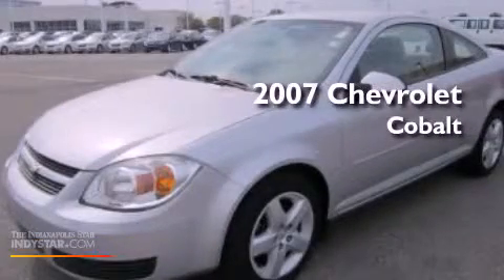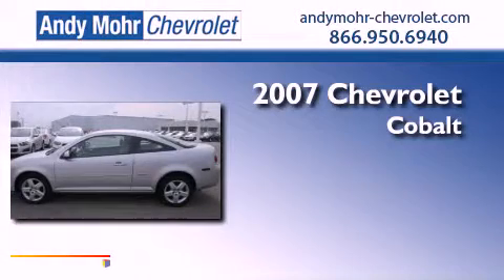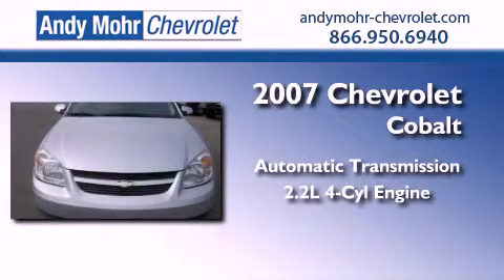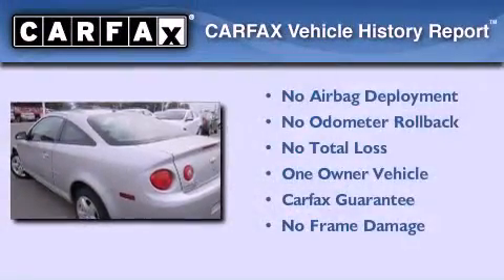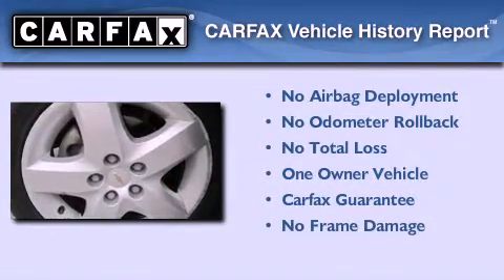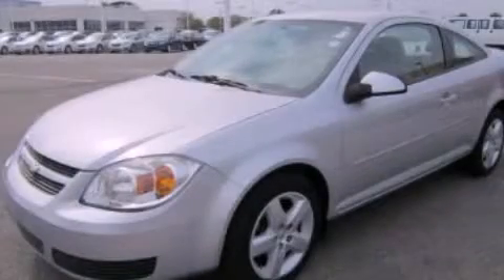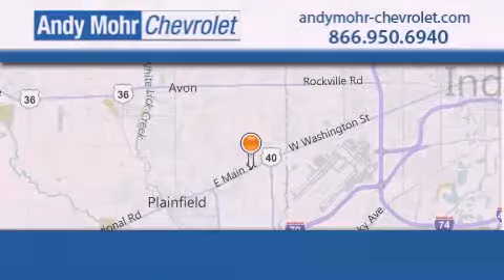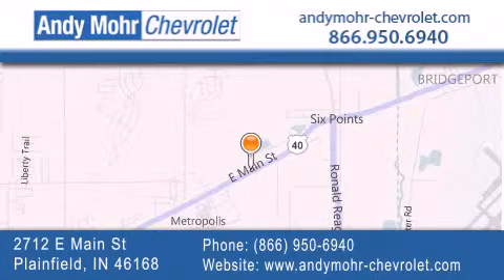2007 Chevrolet Cobalt Indianapolis IN 46168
Year : 2007
 Make : Chevrolet
 Model : Cobalt
 Engine : 2.2L I4 16V MPFI DOHC
 Trans . : Automatic
 Exterior : Ultra Silver Metallic
 Miles : 57,330
 Interior : Gray
 Stock : PT1513C

 2712 E. Main Street